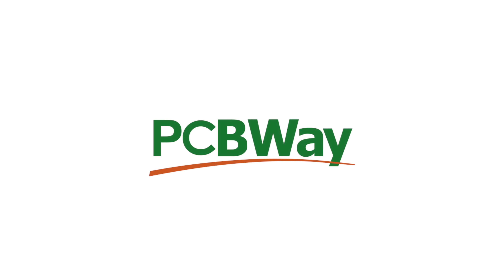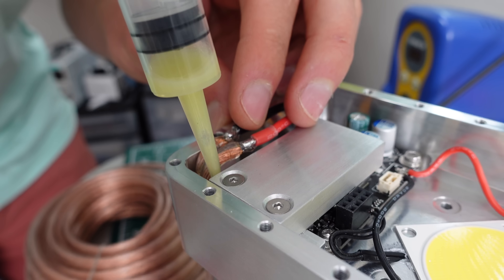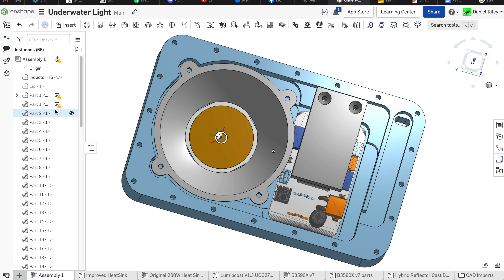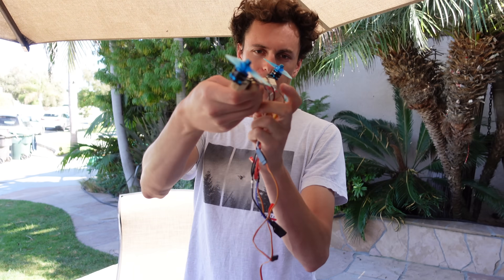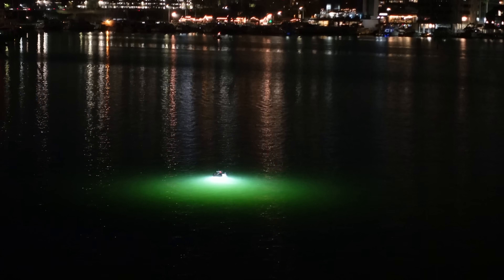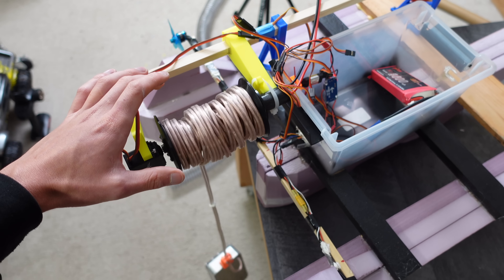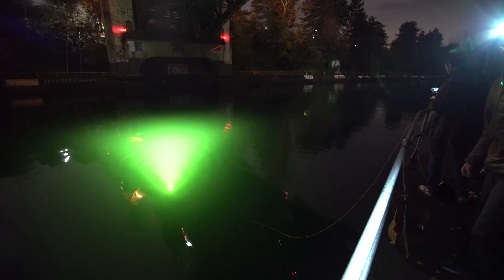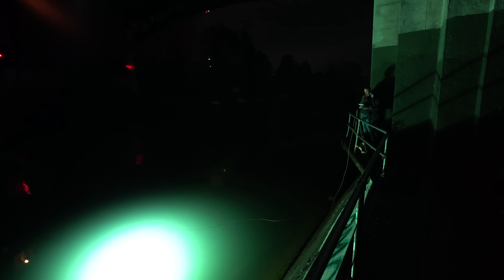DIY High Power Underwater Light on ROV Submarine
Amazon Store